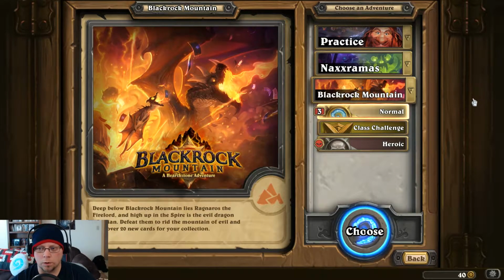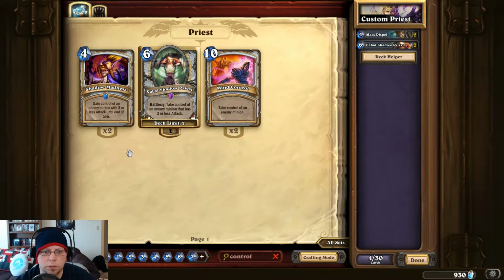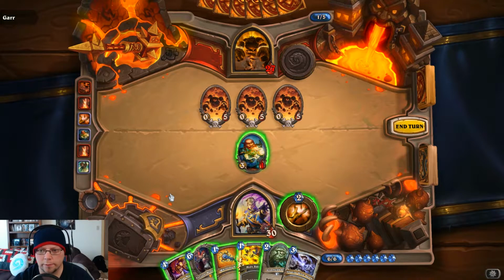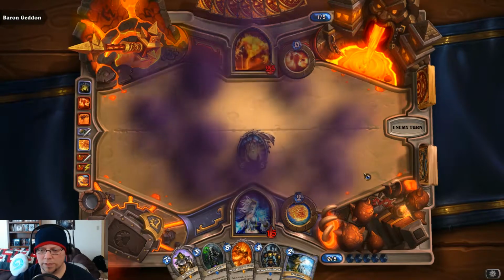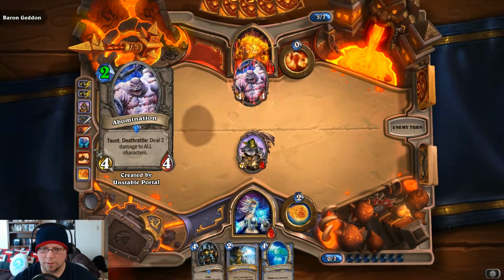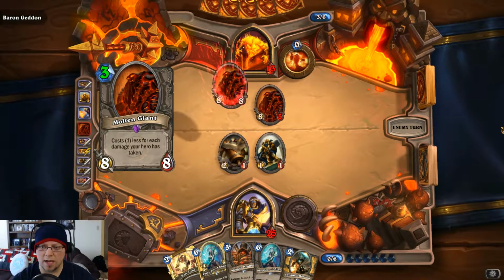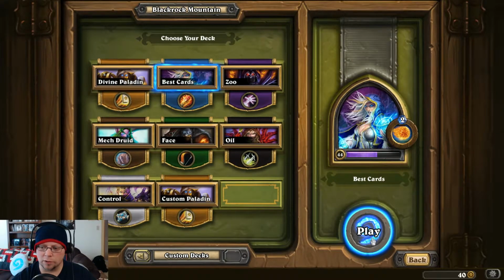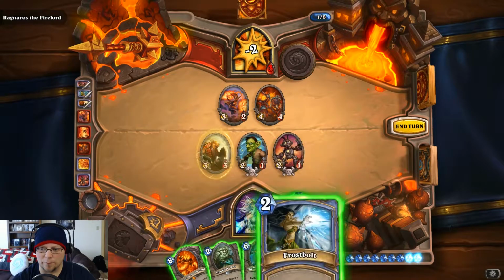Hearthstone - Blackrock Mountain - Molten Core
A new Hearthstone adventure is upon us. In this video Kid-Lee takes a look at Blackrock Mountain. The second wing is Molten Core.